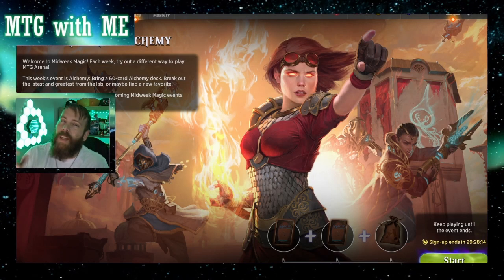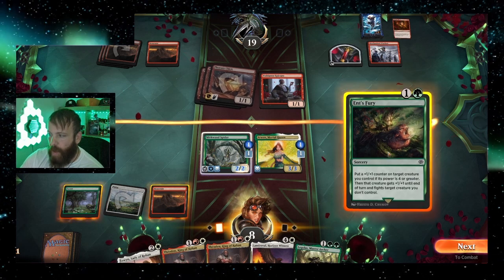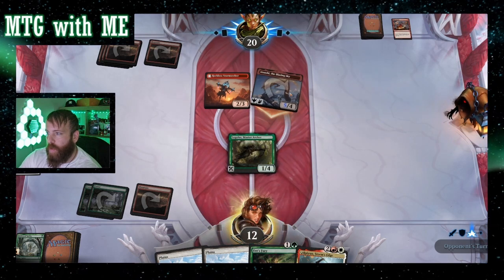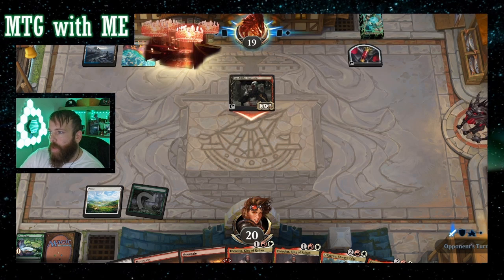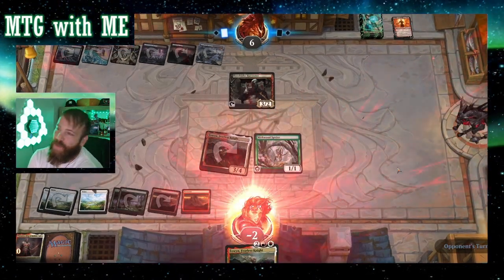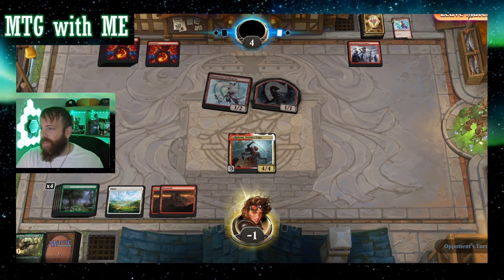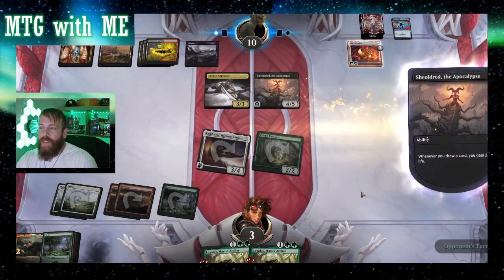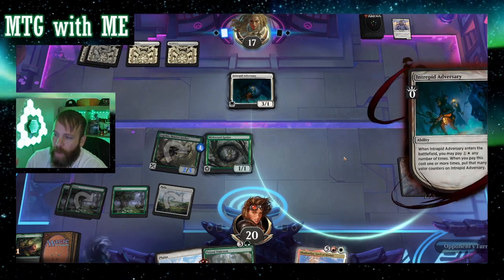NAYAlchemy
What's up Deck Heads?! It's the Gainswalker! In this video I show you this week's Midweek Magic event on Alchemy. I make a Naya deck that utilized many cards from the latest set LOTR Tales of Middle Earth. Check it out!

End Scene: Tropic Fuse - French Fuse